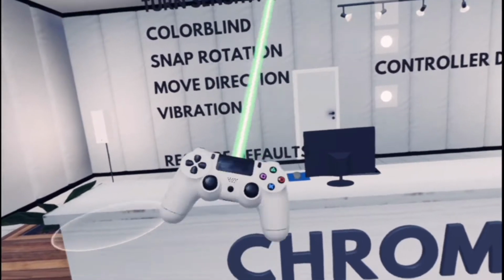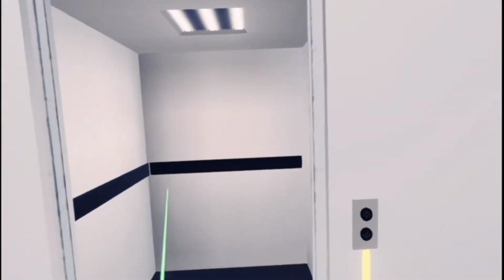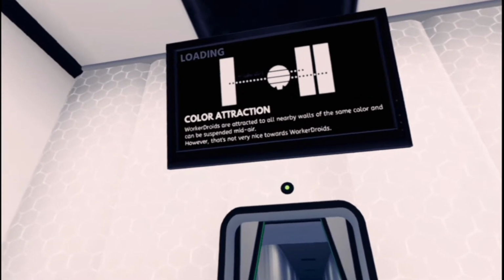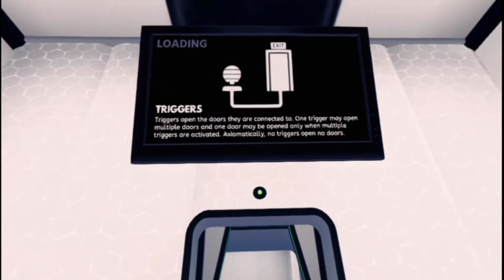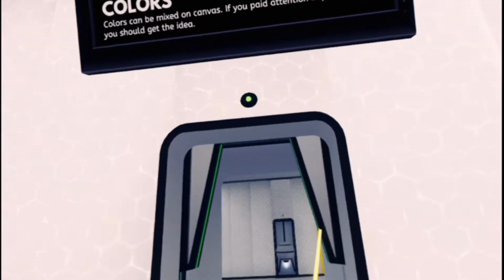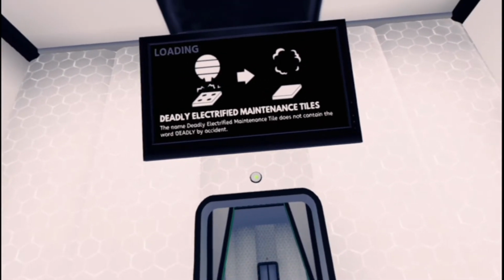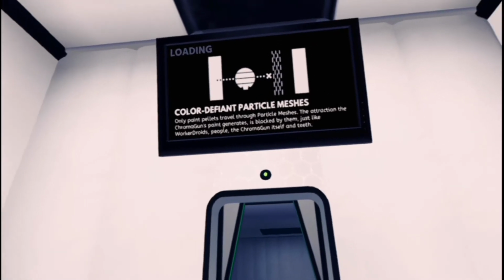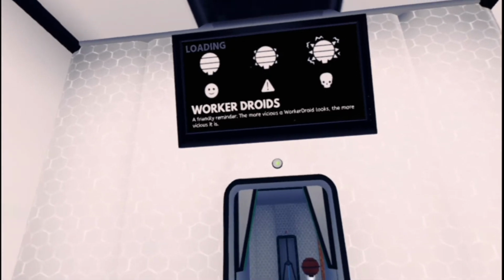Chromagun VR (Portal Without The Portal) Episode 1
A brand new game in VR today and it's reminding me of something else...   if only I could put a finger on what it was!
We try our best to make content that you want, but if YOU have anything to say, a suggestion for an episode or just a weird question, come let us know in the comments, on Twitter or our Facebook!

See ya'll next time!